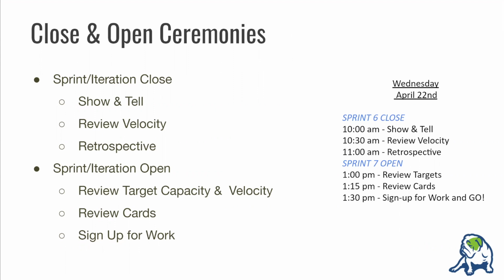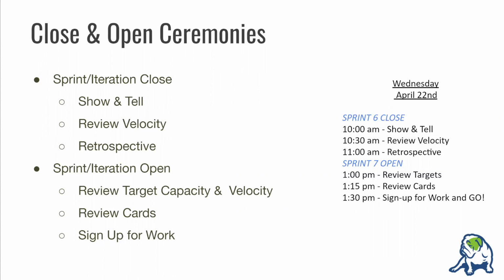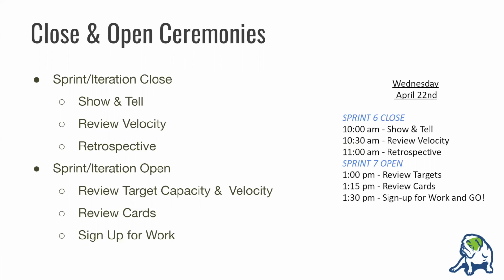Agile Explained - Scrum - Close and Open Ceremonies - Module 2 Lesson 11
Sprint Open & Close Ceremonies for Agile Success 🚀

Want to streamline your Agile process and boost your team’s efficiency? Learn how to properly close one sprint and open the next—without delays, wasted time, or unnecessary meetings.

In this session, we break down the key ceremonies that help Agile teams maintain momentum, refine their process, and continuously improve. Whether you’re new to Scrum or looking to fine-tune your sprint cadence, this video will give you actionable insights to run smoother iterations.

📌 What You’ll Learn in This Course:
✅ Sprint Close Ceremonies:
✔️ Show & Tell – How to demonstrate completed work effectively.
✔️ Sprint Velocity Review – How to assess team performance.
✔️ Retrospectives – Techniques for learning from past sprints and continuously improving.

✅ Sprint Open Ceremonies:
✔️ Reviewing Targets & Priorities – Ensuring alignment before execution.
✔️ Assigning Work the Right Way – Why Agile teams pull work instead of having it assigned.
✔️ Efficient Sprint Planning – How mature teams minimize downtime and get to work immediately.

Scrum Masters, Product Owners, Agile Coaches, Developers, and anyone looking to master sprint ceremonies for high-performance Agile delivery.

📢 Make your Agile workflow seamless! Watch now and transform the way your team approaches sprints.